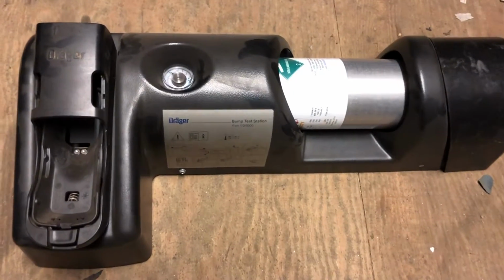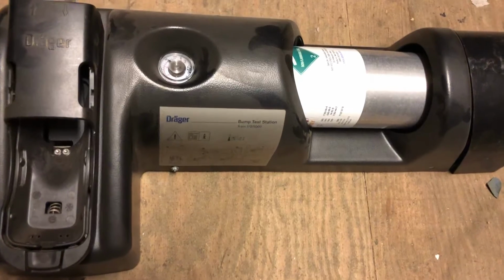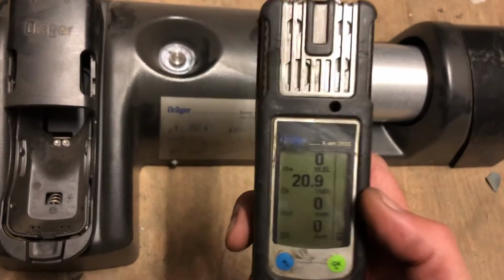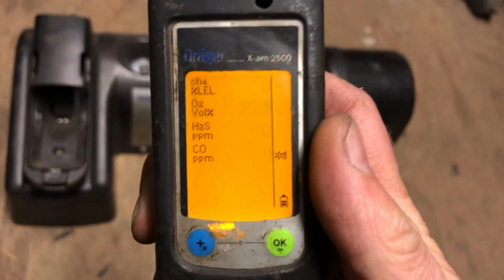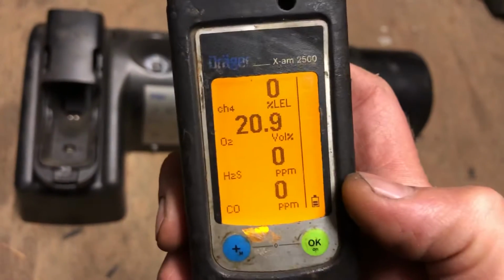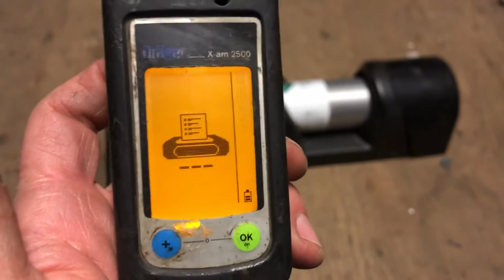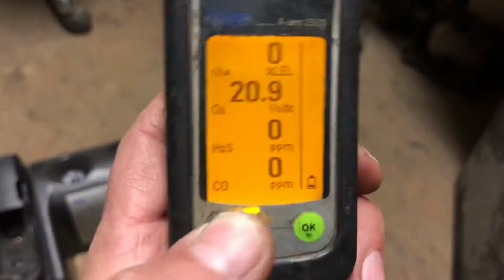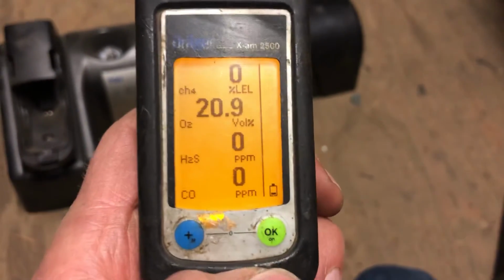Bump Test Using Bump Test Station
Instructions on how to perform a Bump Test on An X-am 2500 Air Monitor